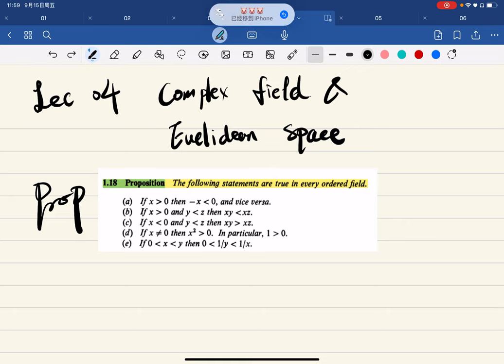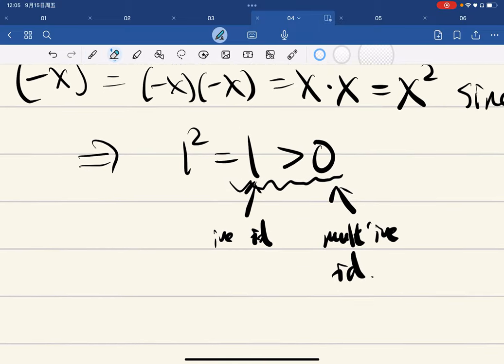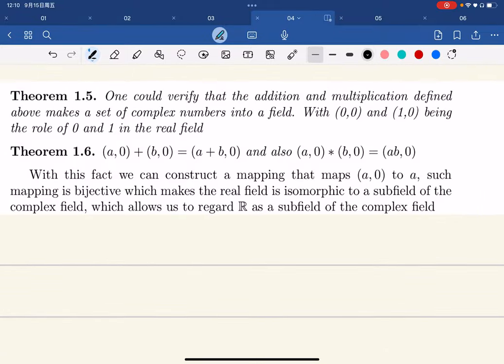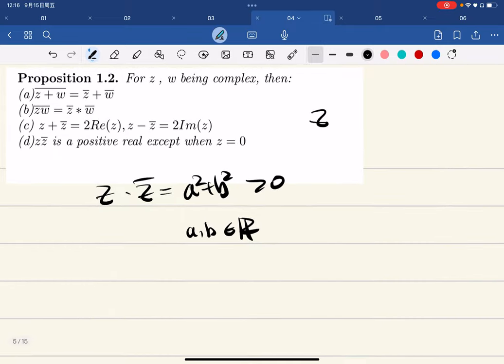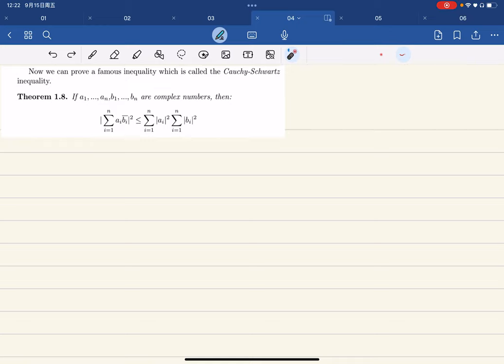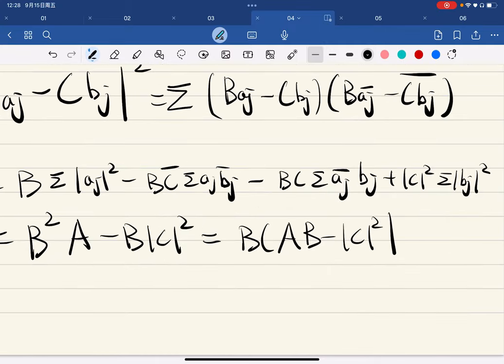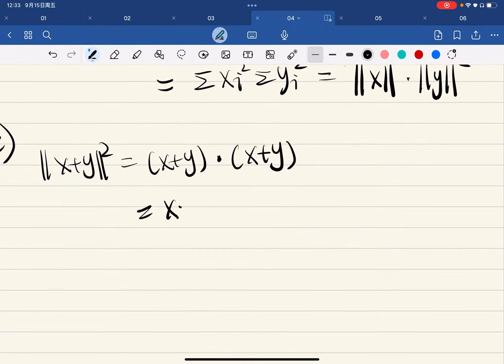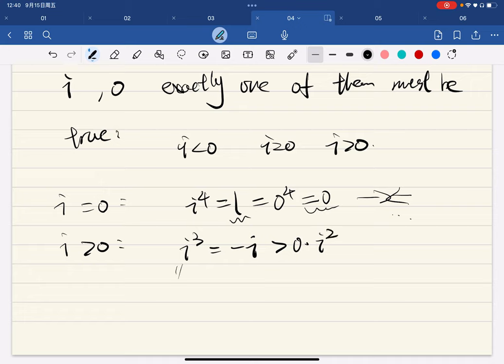[Baby rudin] lec04 Complex field and Euclidean Spaces (self study)